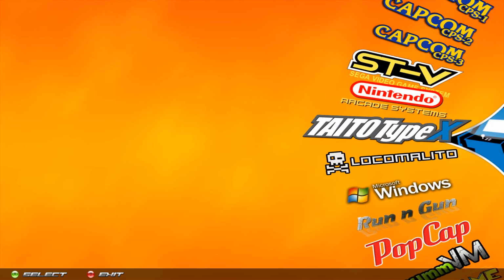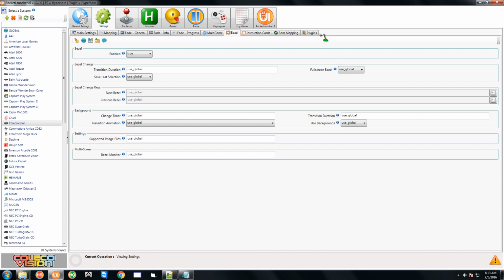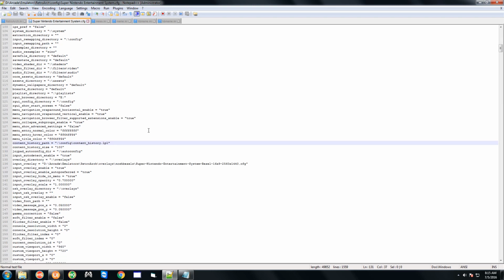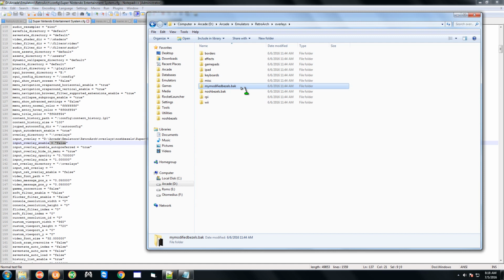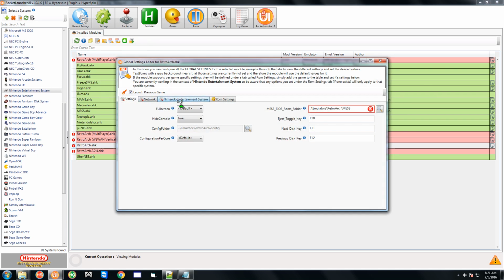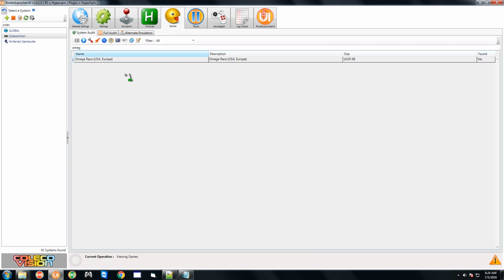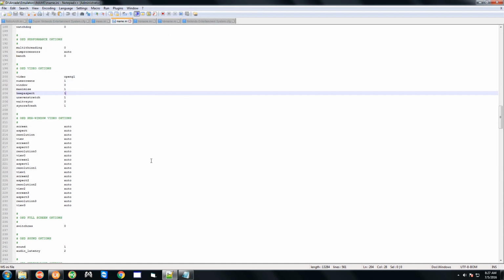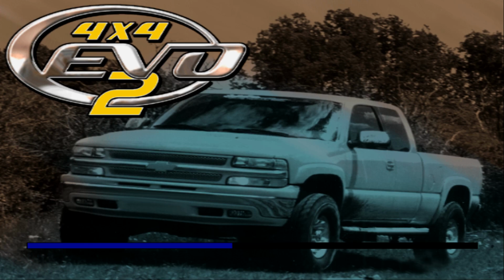How To: Remove Bezels And Stretch Display to 16:9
In this video, we'll be removing the bezels and changing the aspect ratio from 4:3 to 16:9.